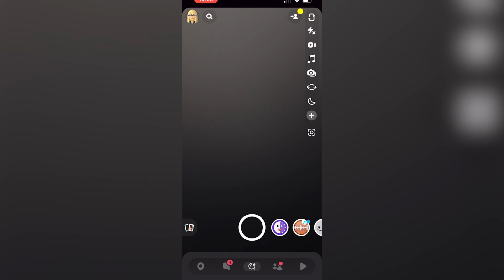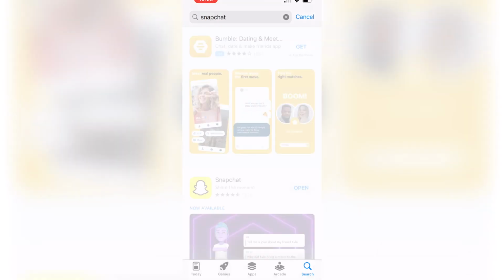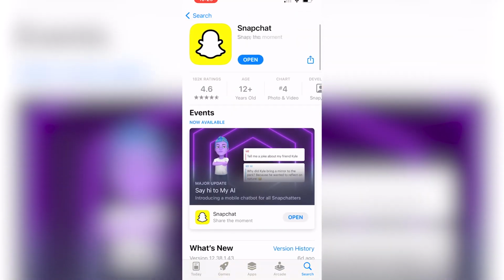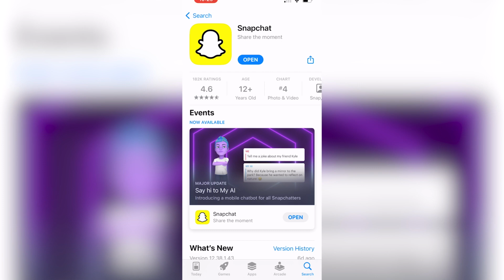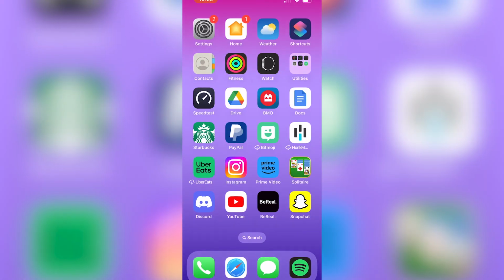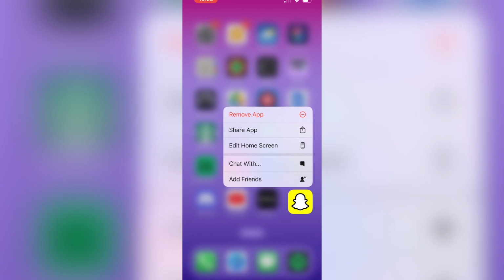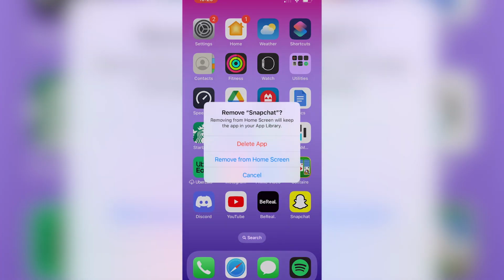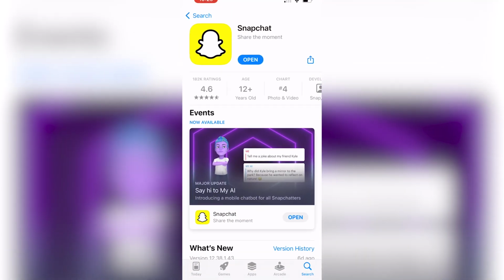How To Fix Snapchat Support Code SS06 (2025)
In this video we show you How To Fix Snapchat Support Code SS06. If you want to know How To Fix Snapchat Support Code SS06 then this is the perfect tutorial for you.